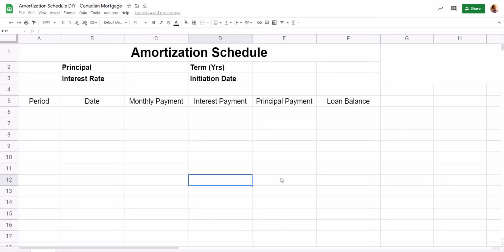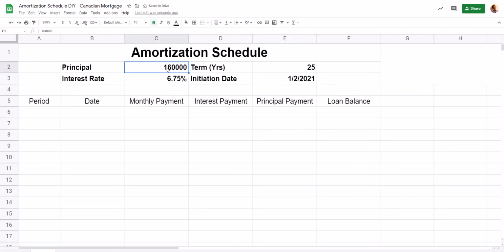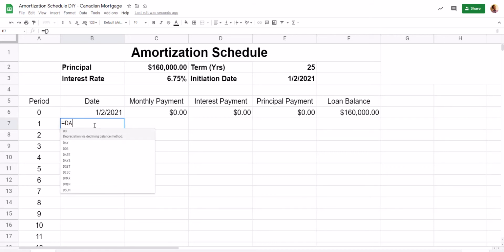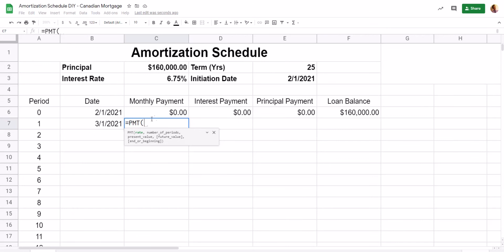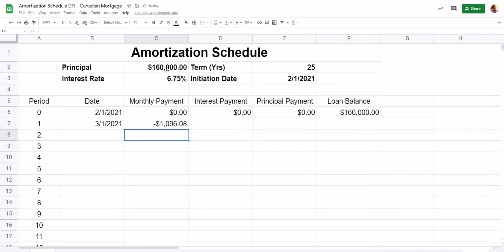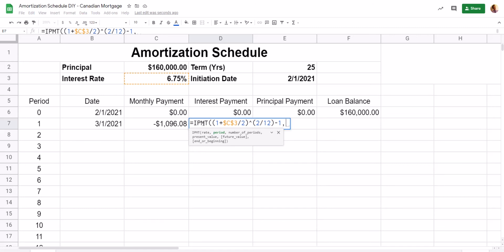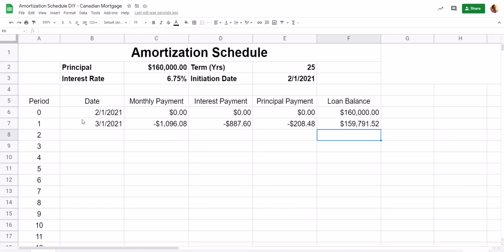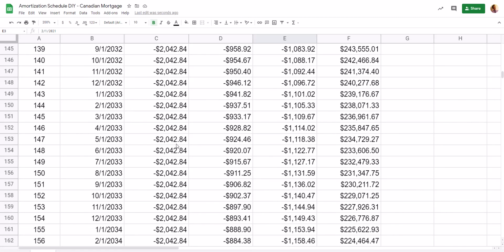Canadian Amortization Schedule - DIY Spreadsheet Version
Canadian mortgages are compounded semi-annually despite typically being paid monthly or bi-weekly.  Spreadsheet financial functions are designed for simple annuities where payments and compounds occur at the same frequency.  Many online mortgage calculators do not allow you to modify the compounds and payment frequency settings.  In any case, we can handle this by using the following formula for rate:
(1 + annual_rate/2)^(2/payments_per_year) - 1

Here are the formulas for row 7 ("period 1") so you could copy and paste if you prefer
Date:  =DATE(YEAR(B6),MONTH(B6)+1,DAY(B6))
Monthly Payment: =PMT((1+$C$3/2)^(2/12)-1,$E$2*12,$C$2)
Interest Payment:  =IPMT((1+$C$3/2)^(2/12)-1,A7,$E$2*12,$C$2)
Principal Payment: =C7-D7
Loan Balance: =SUM(F6,E7)

I also need to give props to this video which I based mine off of, but added the correction for Canadian mortgages.